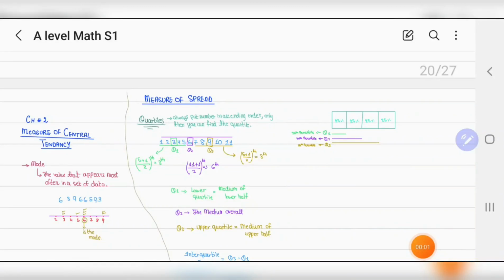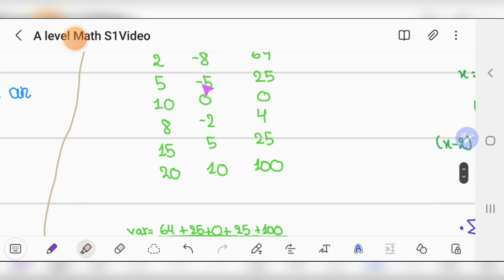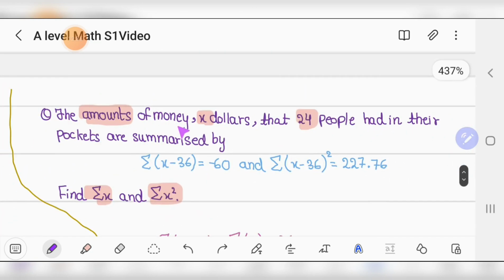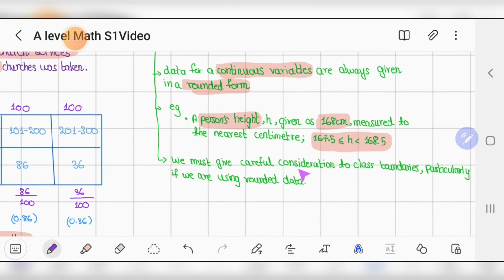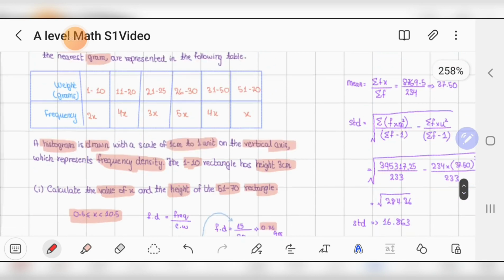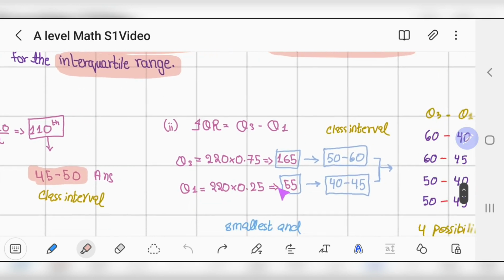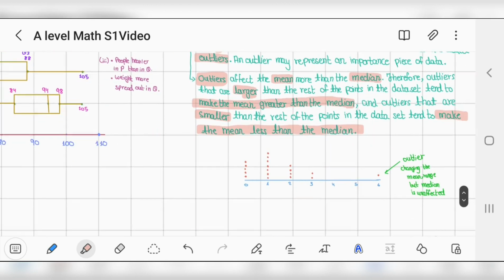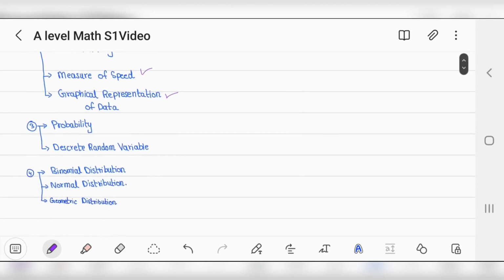A level Math S1(9709)||Ch#2 Representation Of Data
you can message on Instagram.